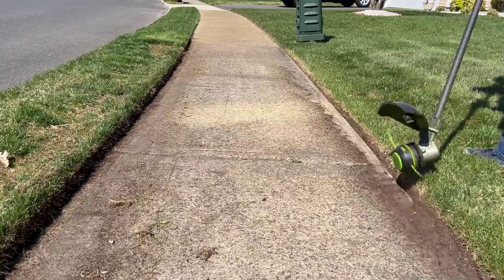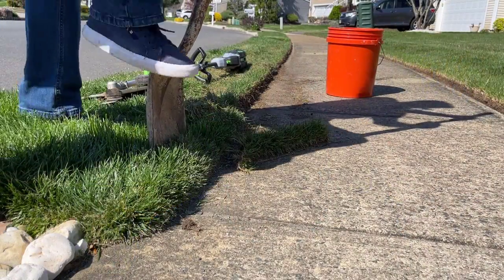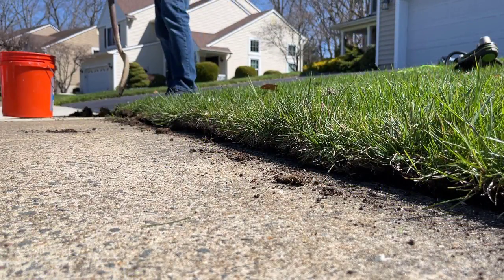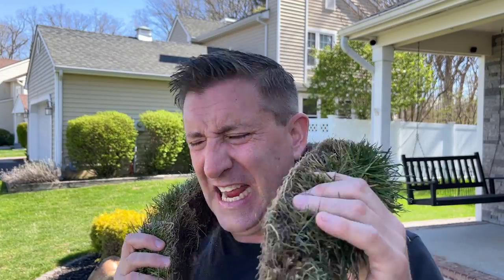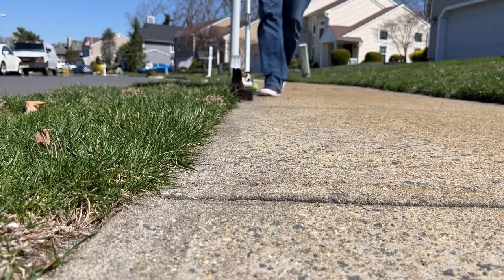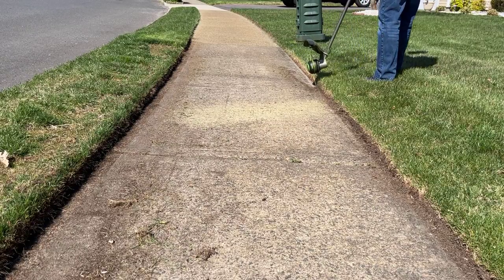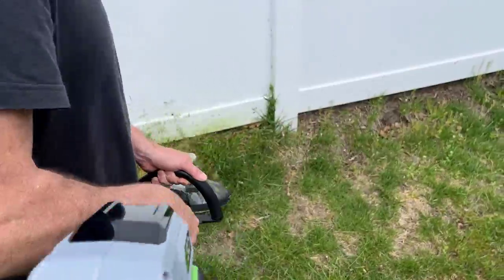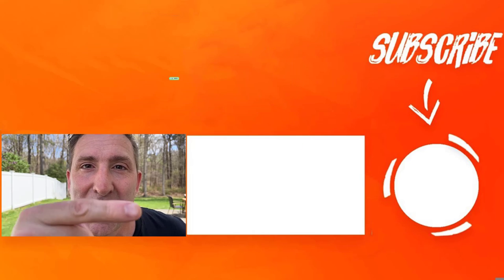How to EDGE your lawn like a PRO 😎😎😎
Link to EGO products

In this video I will teach you everything you need to know to master the art of lawn grass edging. You'll learn expert tips and tricks for creating beautifully defined borders that will elevate the look of your yard. I talk about all the tools that I use from the straight edged shovel to the EGO 565v battery powered edger, blower, and string trimmer with autoload.  I will also cover the best techniques for achieving a professional finish. Whether you're a seasoned pro or a beginner looking to improve your lawn care skills, you're sure to find valuable information in this video. So grab your edger and join us as we share our favorite tips and tricks for achieving a perfectly manicured lawn!